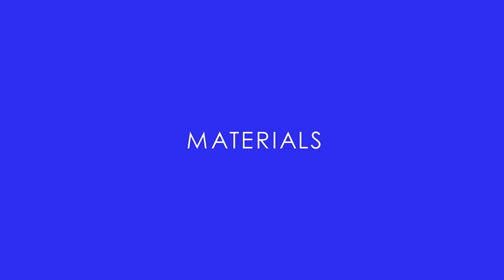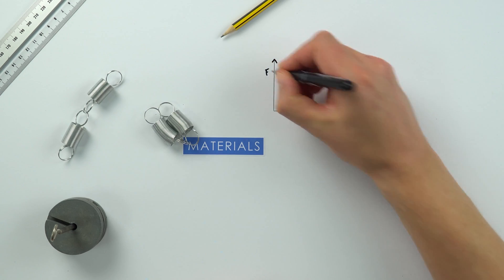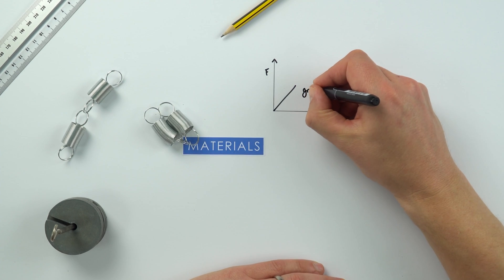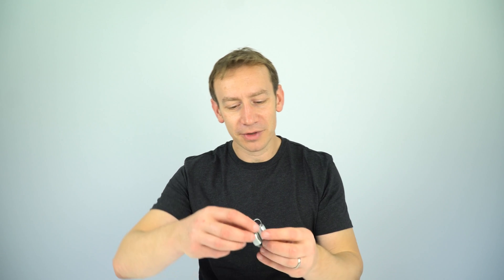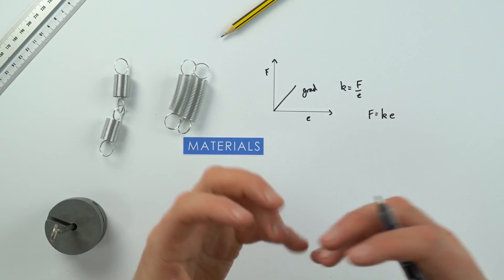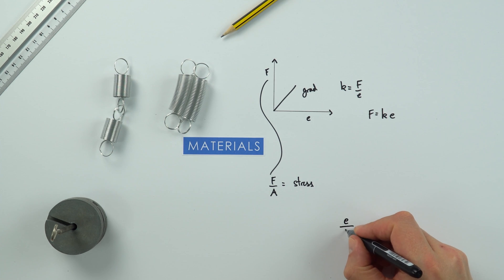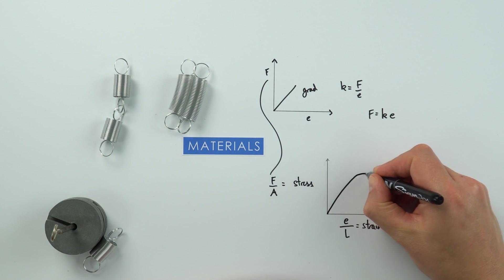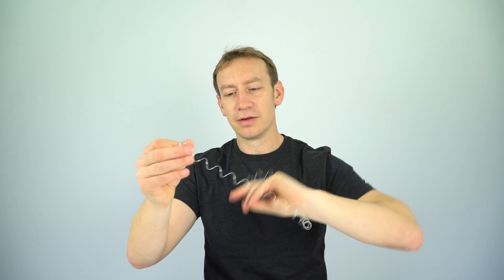Introduction to Materials for A Level Physics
This video serves as an introduction to Materials for A Level Physics. Most exam boards will cover some part of materials and these are the things you need to know. They include Hooke's Law, stress and strain, springs and Young Modulus among other things.

Physics may seem daunting at first but there's no reason you can't succeed at A Level. On my website I have all the information and resources you could need to best prepare you for your course.

I have a series of videos to support you as you begin your journey, introducing each topic and also reminding you of the work you will already be familiar with from GCSE or IGCSE Physics.​ I am here to support you through your A Level Physics studies so that you can achieve the best grade possible!

Lewis

00:00 - Introduction
00:18 - Springs and Hookes Law
01:50 - Stress and Strain
03:22 - Conclusion